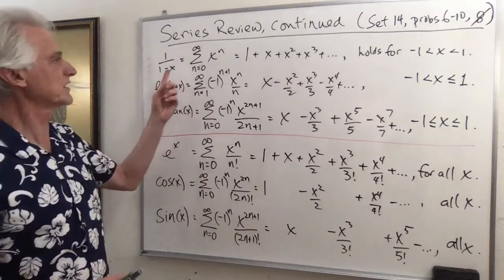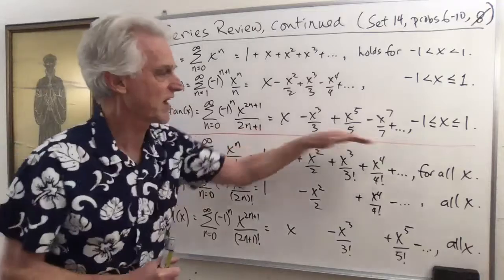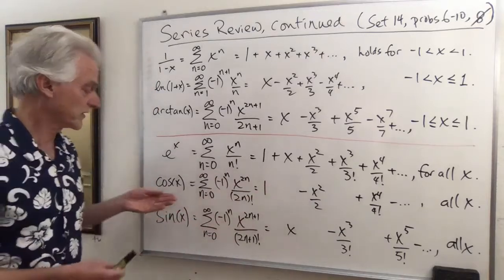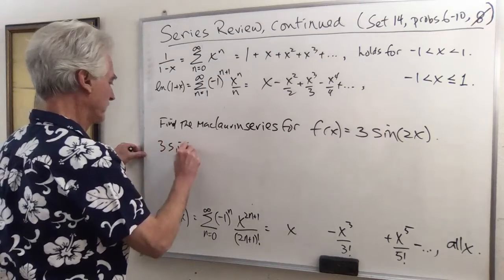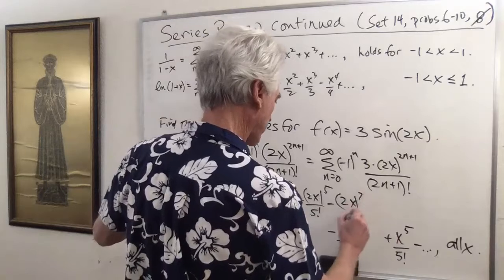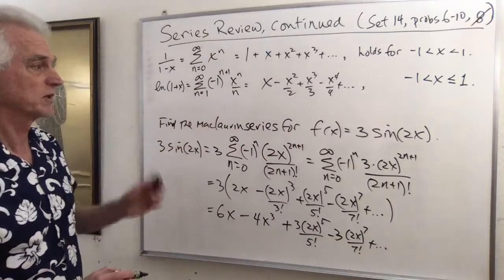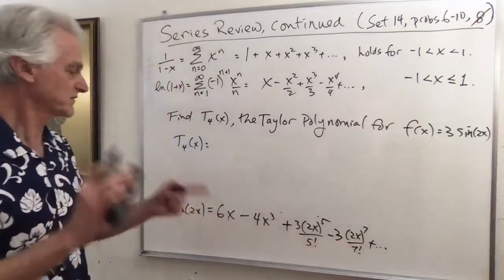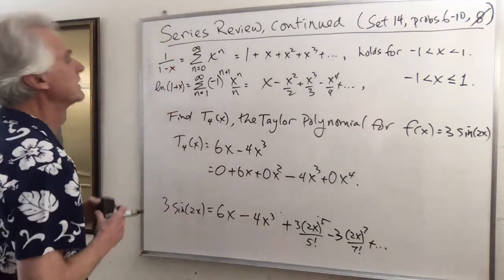239 set 14 probs 7 9 10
MAT 239, Intro to Ordinary Differential Equations
Series review, using known series with substitution to get Taylor polynomials.
Problem 7 in WeBWorK talks about partial sums of the power series.  The Taylor polynomials are exactly the partial sums of the Taylor series.
I say in the introduction that the video does problems 6-10, except for 8.  But I split the video in 2 so problem 6 is in the next video.